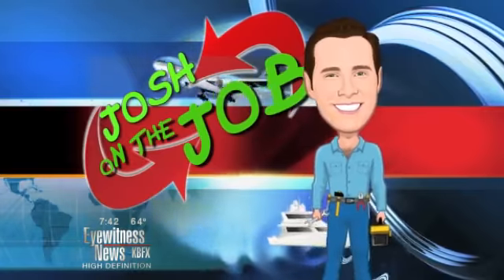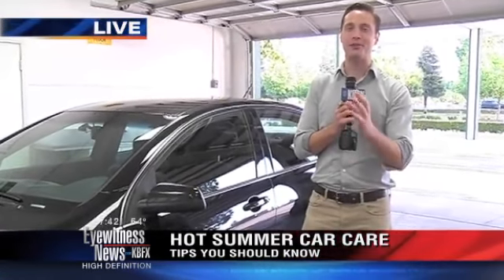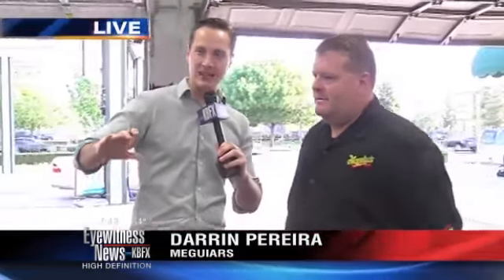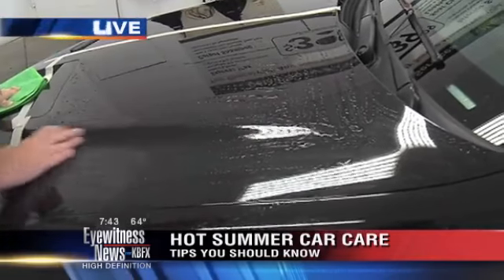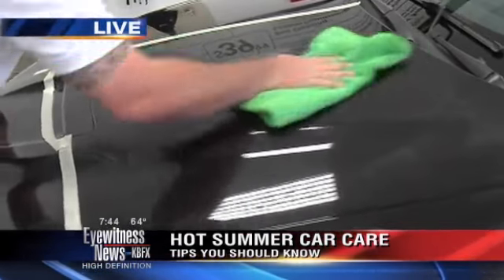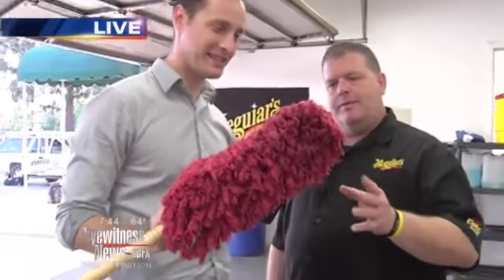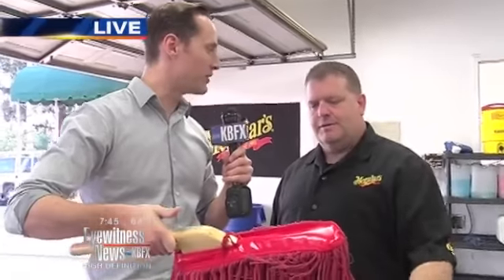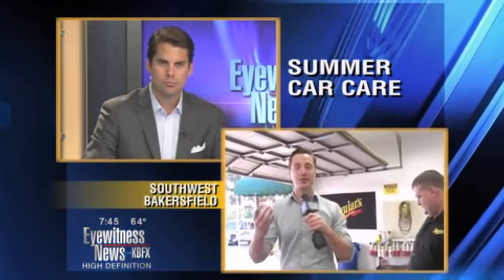KBAK/KBFX Live hit from Sparkling Image Car Wash 05-03-13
Eyewitness News Mornings wants to show you some tips on taking care of your car when the heat arrives!

Reporter: Josh Helmuth
Video: John Raguindin

Facebook.com/littlejohnphoto